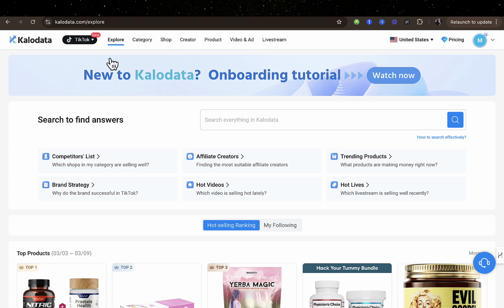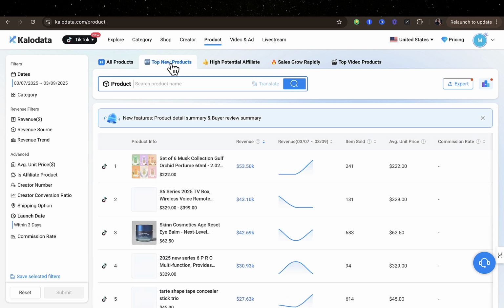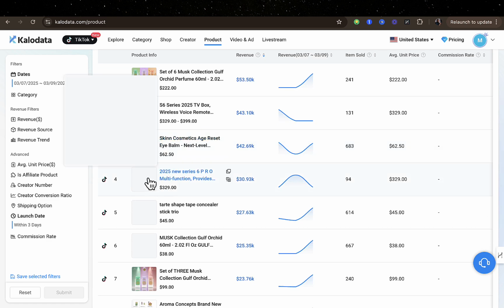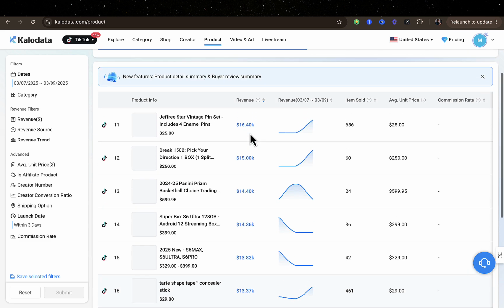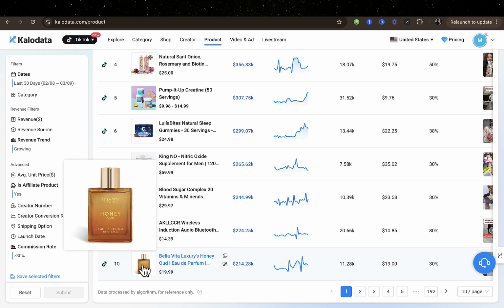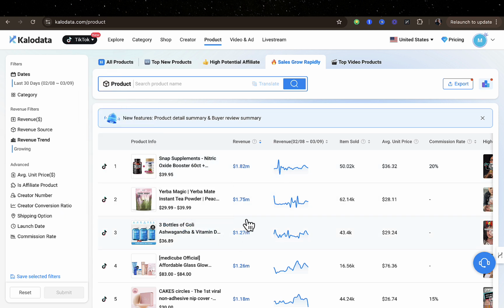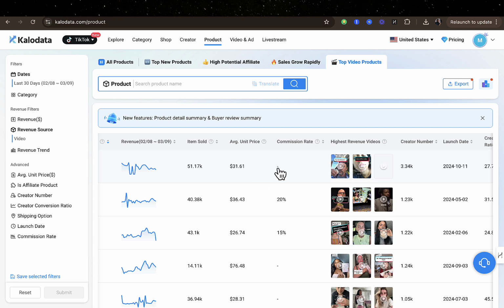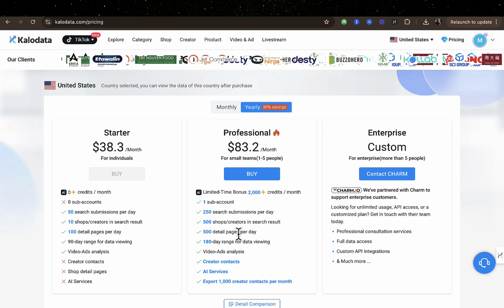Best Tiktok Product Research Tool and How to Use it for TikTok Shop Affiliate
In this video, we talk about Best Tiktok Product Research Tool and How to Use it for TikTok Shop Affiliate

3.2Million is a YouTube channel that provides up-to-date information on various topics, ranging from finance ,technology ,saas, how-to tutorials, product reviews, comparison and roundups. Our channel is dedicated to delivering informative, original, and unbiased content that viewers can appreciate.